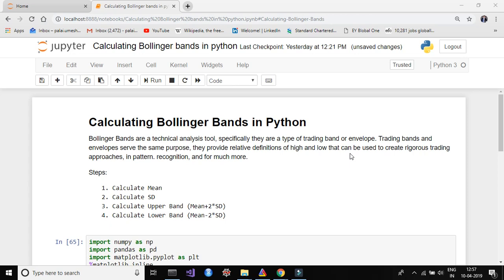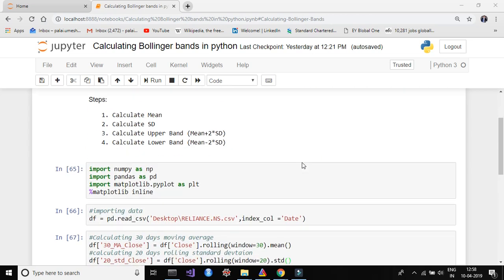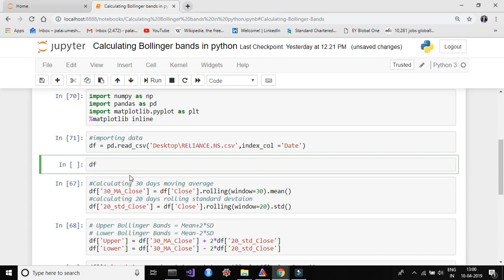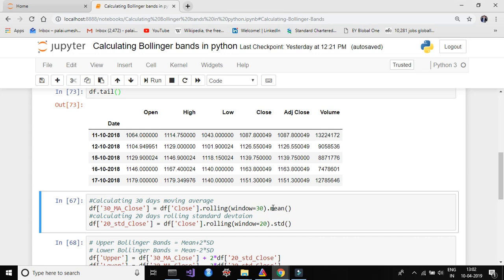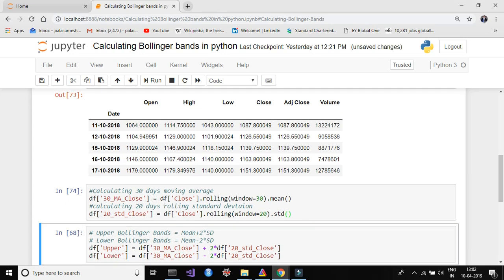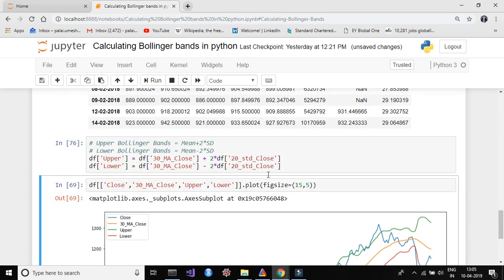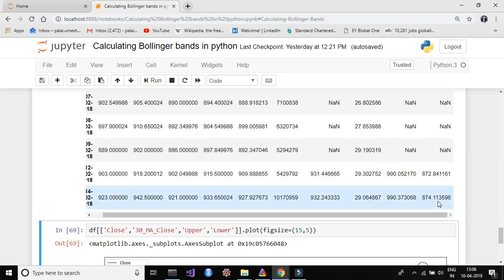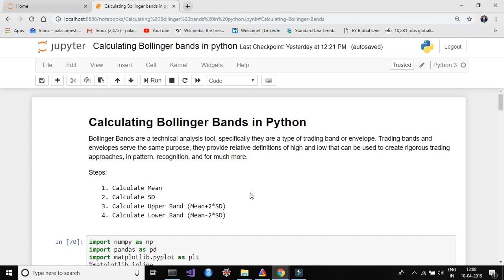Bollinger bands in python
This video will show you how to calculate Bollinger  bands in python.